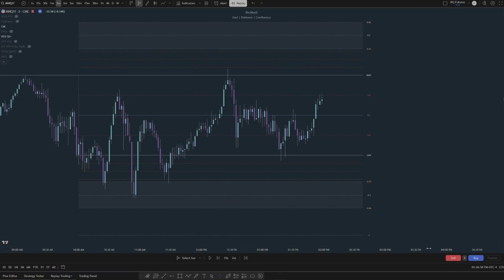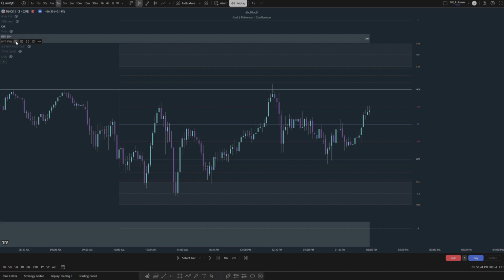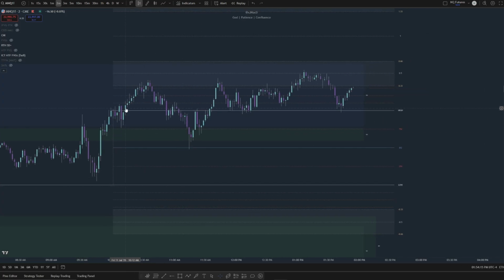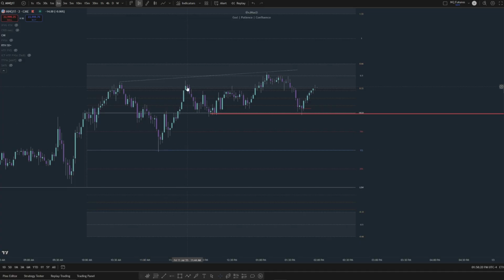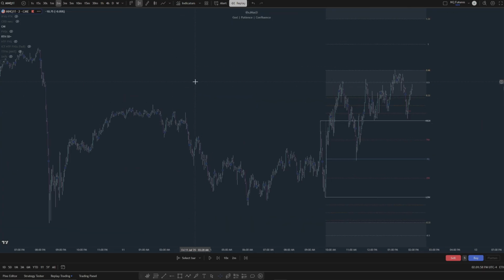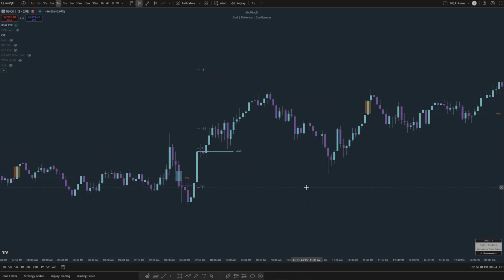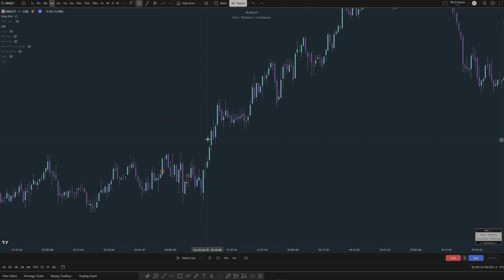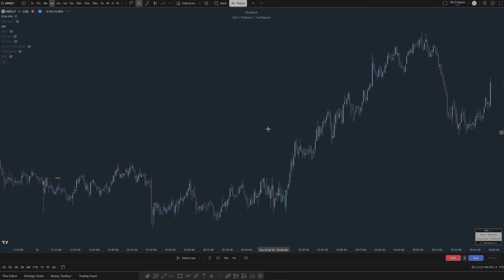THIS ULTIMATE STANDARD DEVIATION INDICATOR IS FREE! + Updates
In todays video I go over the new Standard Deviation indicator and how I use it to extract 1000's of dollars from the market every week.
I also go over some updates and plans for the iFVG Pro Toolkit.